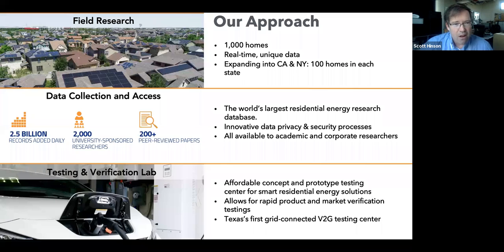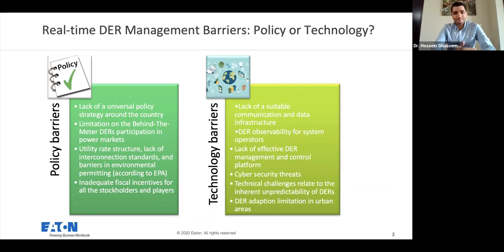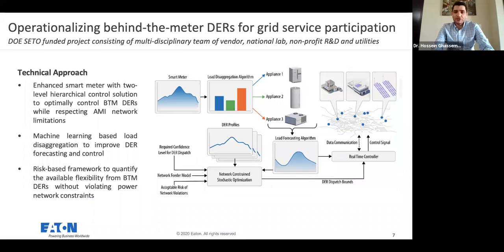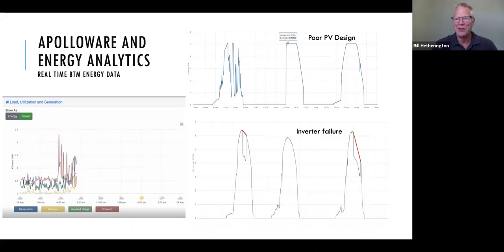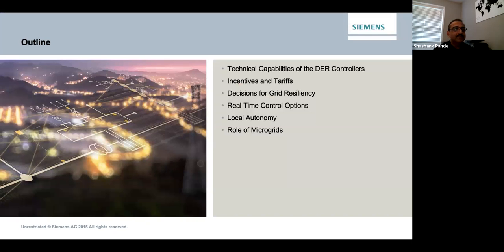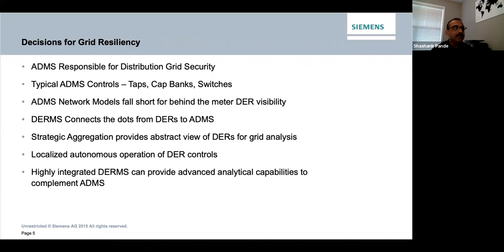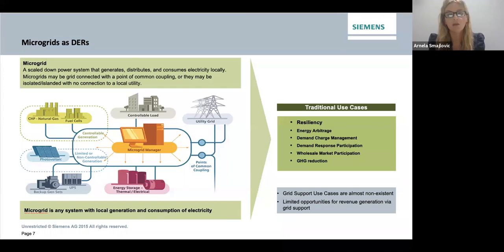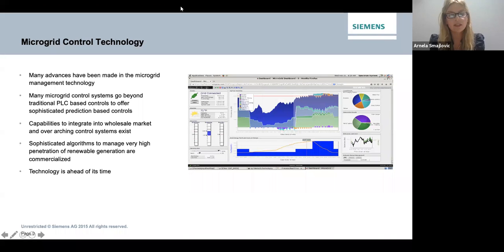Pecan Street Webinar: Smart Distributed Energy Resources - The Missing Link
Smart DERs are necessary to sufficiently expand the grid’s hosting capacity for renewables. With the advent of smart inverters, standardized around California’s Rule 21, the technical capabilities exist to allow DERs to provide a holistic set of services to customers and utilities rather than a single value proposition of unmanaged energy generation. While smart inverters have a significant amount of useful features, they lack the intelligence to utilize these features – such as data observation on grid voltage, harmonics and frequency combined with data on real-time energy demand – to make the kinds of real-time decisions that would result in a more resilient and efficient grid system rather than one in which DERs are often viewed by utilities as a burden.

This panel of experts in energy production and management, all working at the cutting edge of intelligent DER and energy management technologies, will discuss the following questions and more:

Are the impediments to distributed, real-time, DER management policy-based or technology-based?
What needs to be standardized in order to ease widespread integration of smart DERs?
What do you think would create a ‘smart’ energy system?
What do you think is a possible solution for real-time integration of customer-side DER and use data with grid data?
Do you envision that DERs will always need to be under the command of a centralized authority or do you envision a truly distributed network in which DERs can communicate with each other and make autonomous decisions that collectively produce a more efficient and resilient grid system?